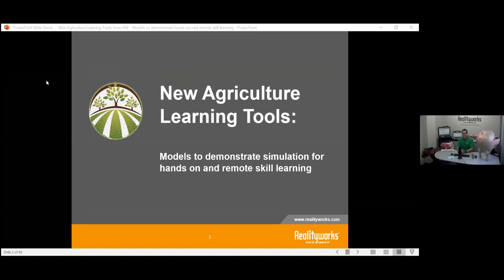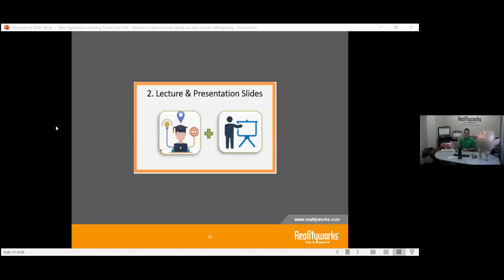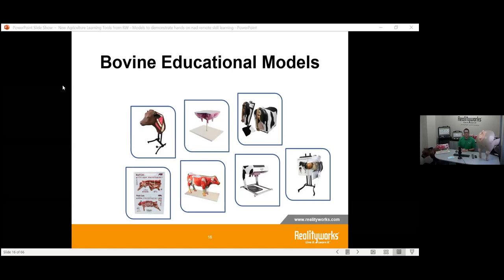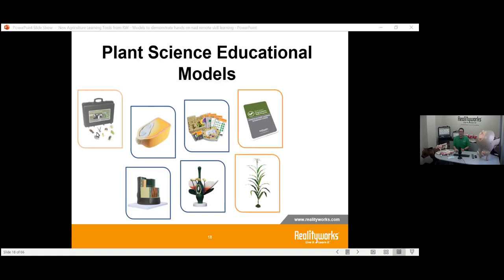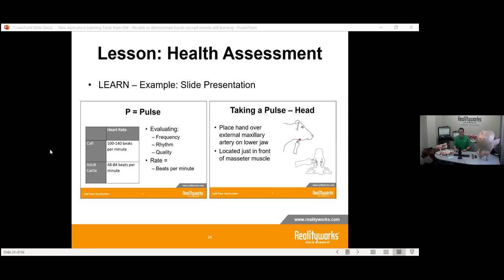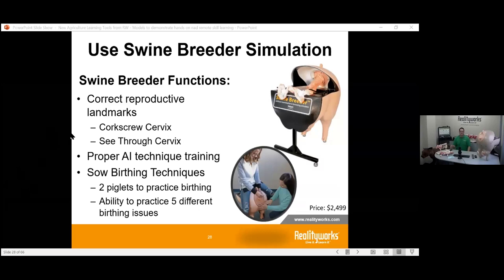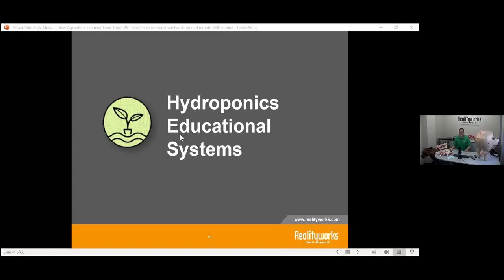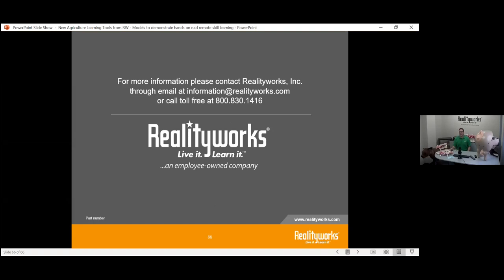New Agriculture Learning Tools from Realityworks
Whether you are going back to school in-person, remote or virtual, we know starting this school year out is different than years past. In this 45-minute webinar Realityworks Product Manager Jamey McIntosh will cover how your new environment can be effective with the use of simulators and models. He will cover the new agriculture models launched by Realityworks this year and ways to implement these into your live or remote classroom.

Presented by: Jamey McIntosh, Product Manager